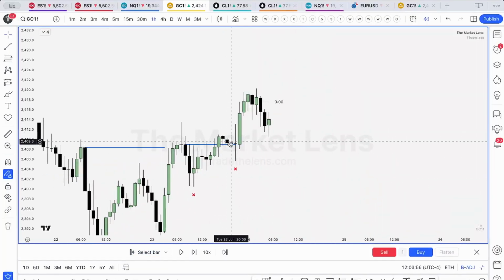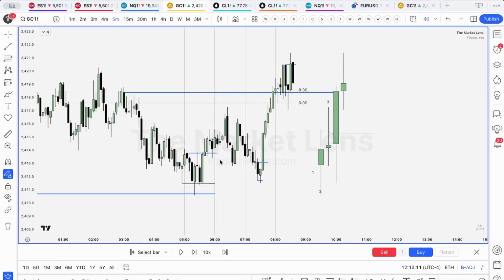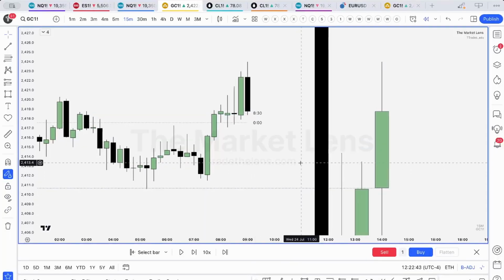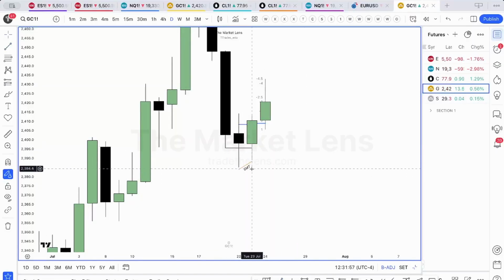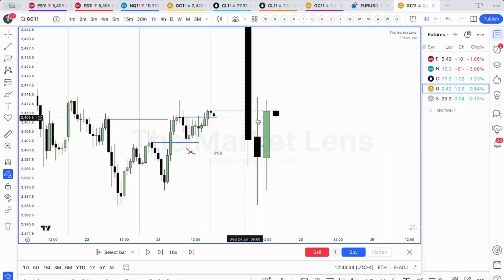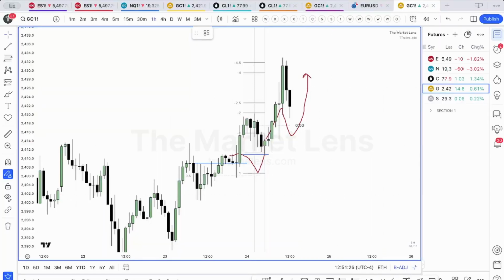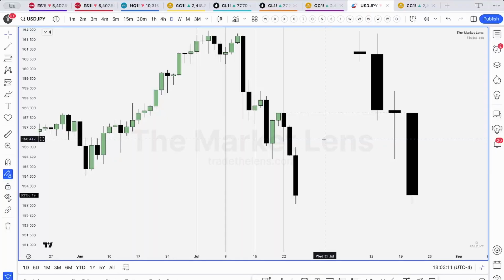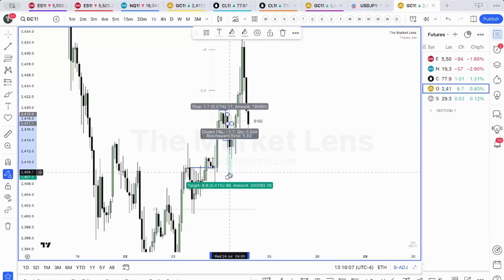July 24, 2024